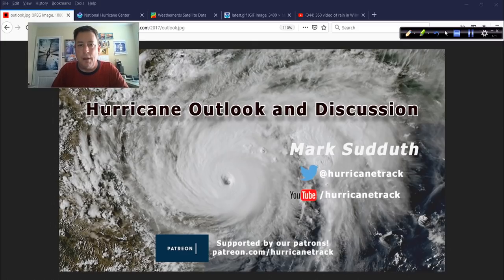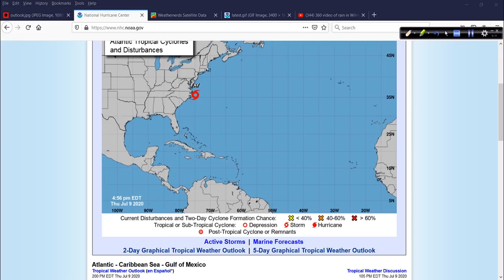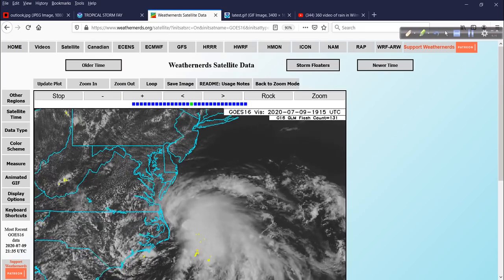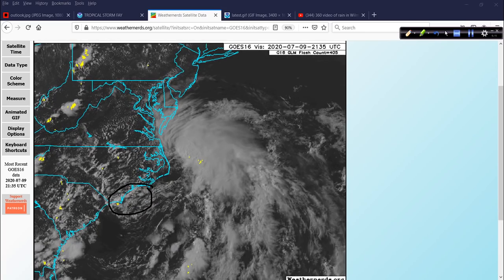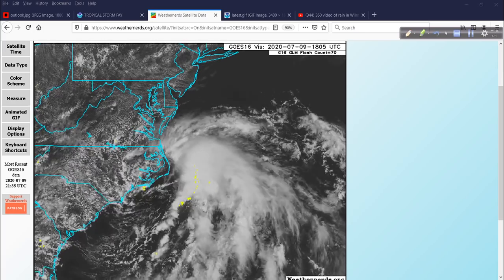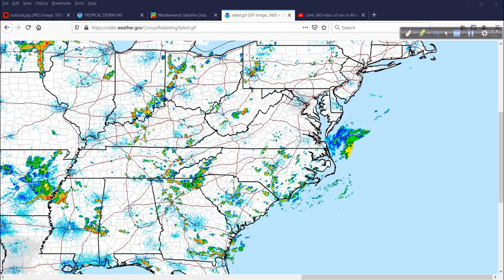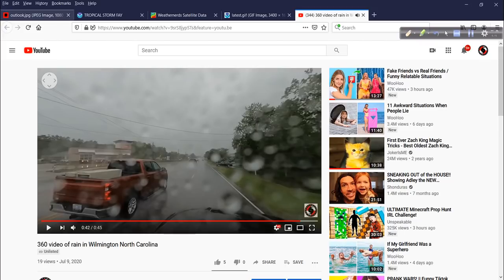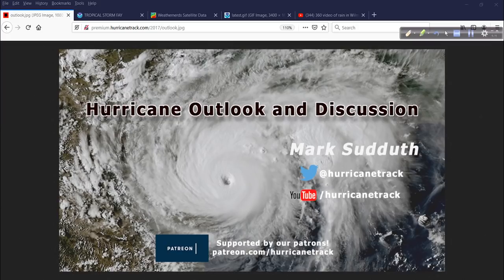Tropical Storm Fay: Early evening update - July 9, 2020